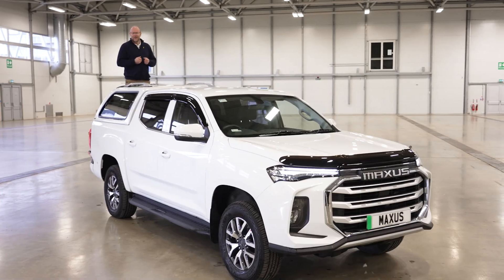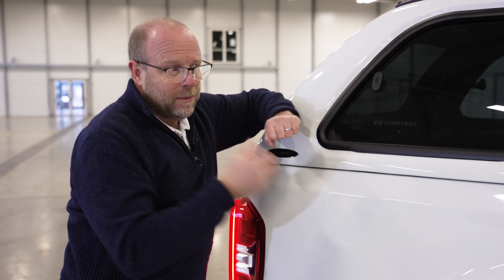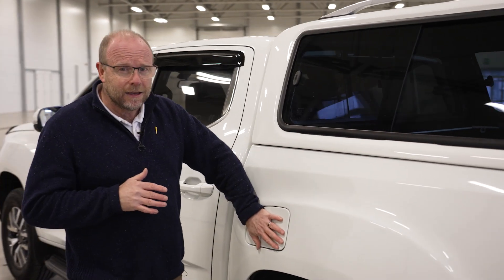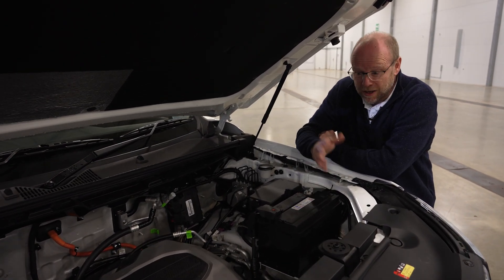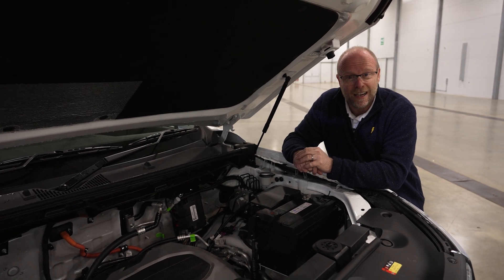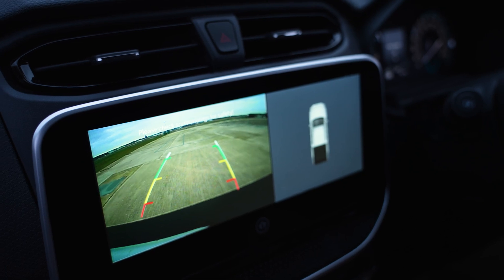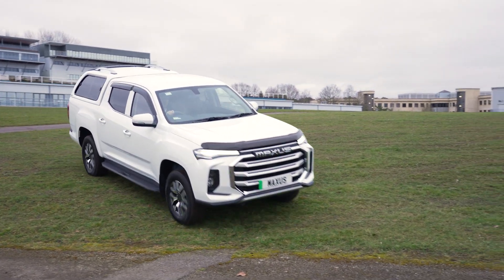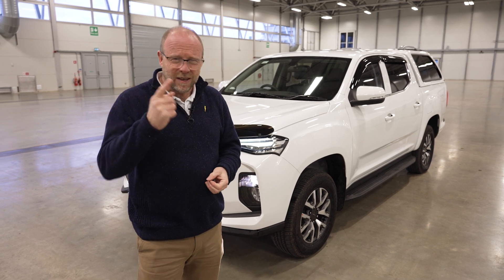Are there any Electric Pick Ups on the market? Welcome the Maxus T90EV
If you wanted to play your part in the electric revolution and wanted a pick up, or as the aussies call them a "Ute", then you were screwed, until now! Maxus have brought out a 2 wheel drive version. Of course it will have its limitations for full off road excursions but it is pretty robust for more general track like trips.